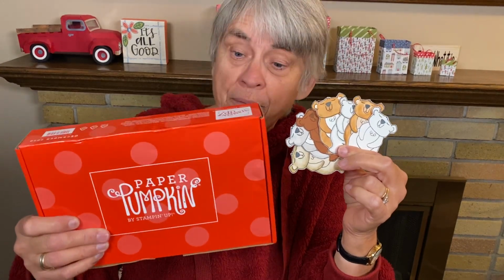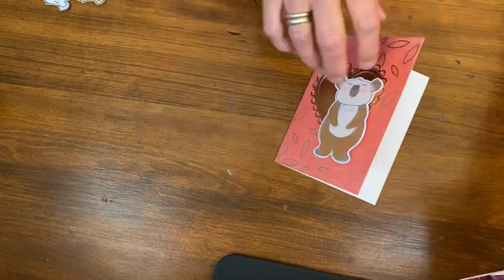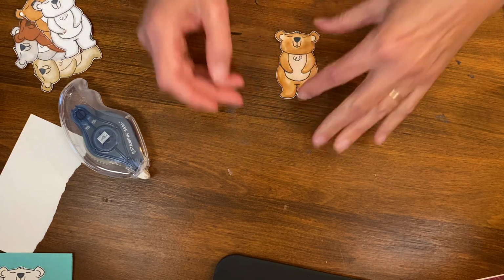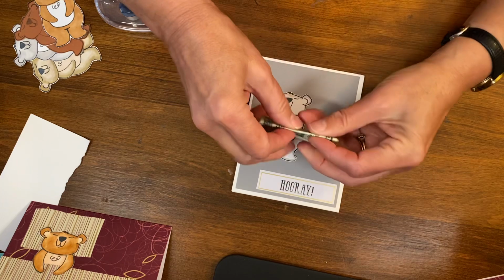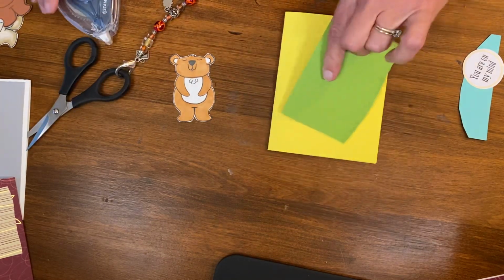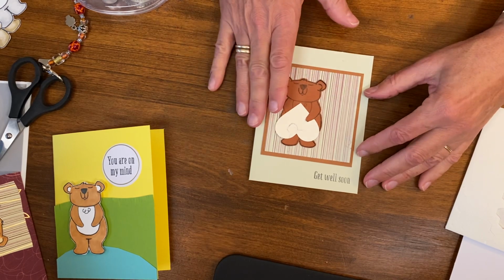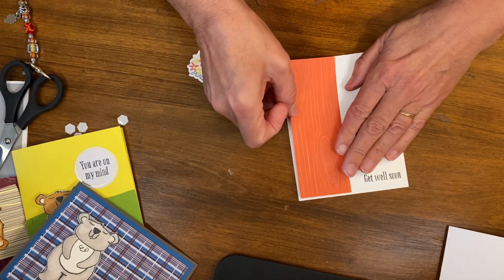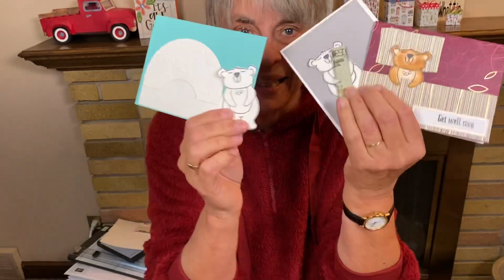Paper Pumpkin Dec 2020/the Cutest Bear Stamp Ever!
The cards in the Beary Comforting December 2020 Paper Pumpkin are cute and sweet --- but its the bear stamp itself that is the best part of the kit!!! The seven extra cards using this bear are colored in different ways with the Stampin Blends.

Each month, get a new stamp set, ink spot plus all of the supplies needed to create several projects.